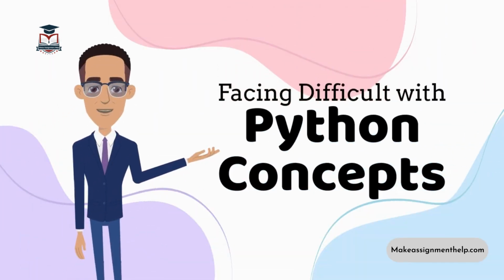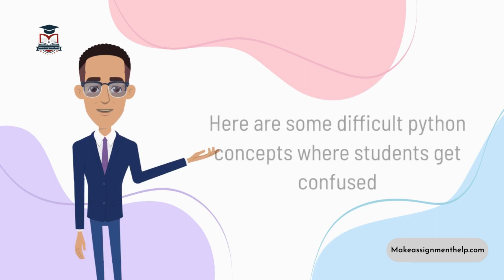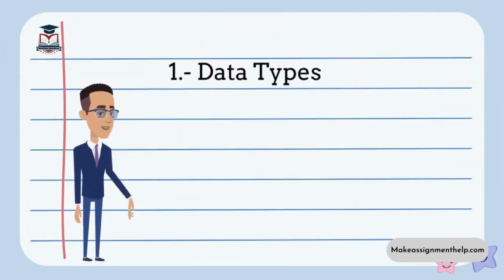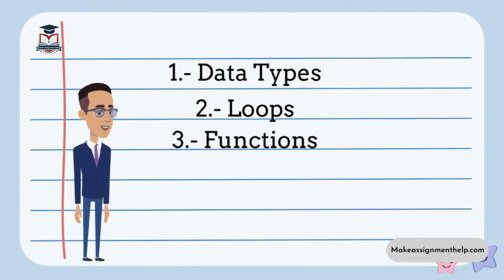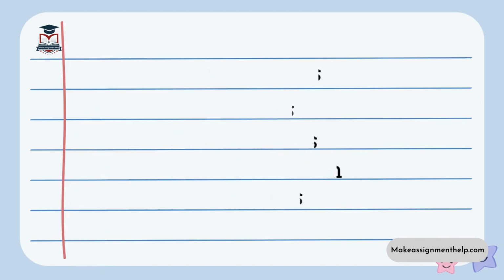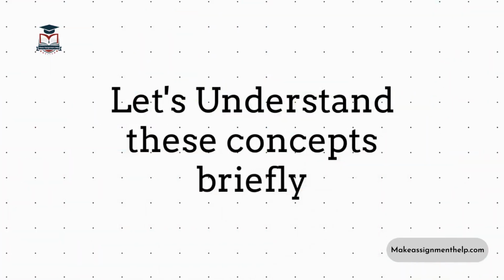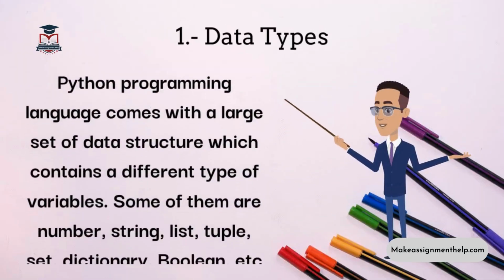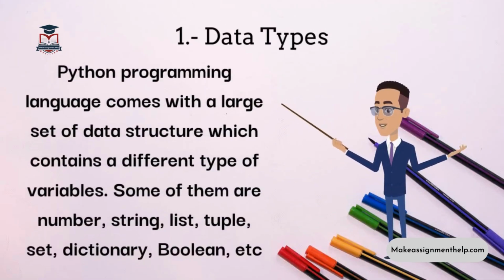Python Concepts - Understand the Basic Function of Python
Are you looking to get started with Python but don't know where to begin? This video will teach you the fundamentals of Python so you can start programming today! Learn about the essential elements of Python, such as variables, functions and loops. Discover how you can use these building blocks to create powerful programs and take your coding skills to the next level!